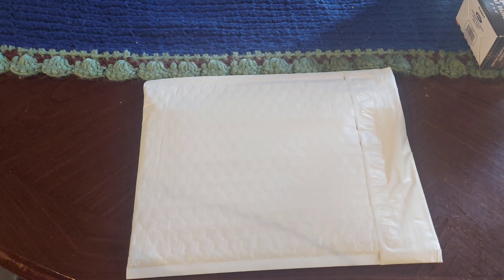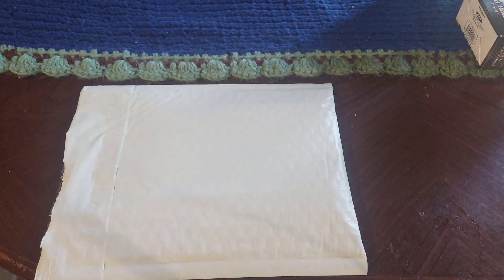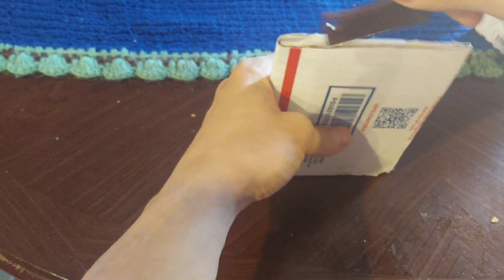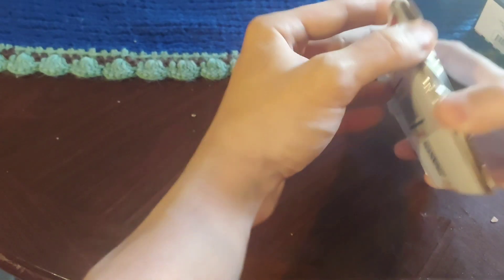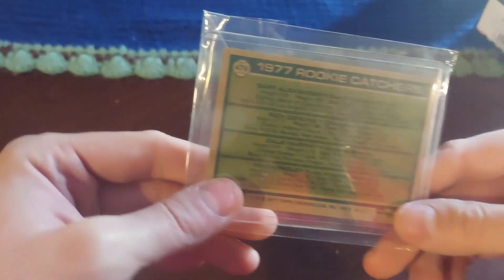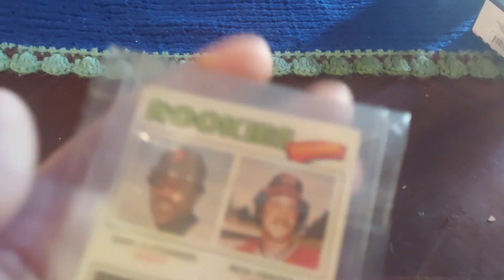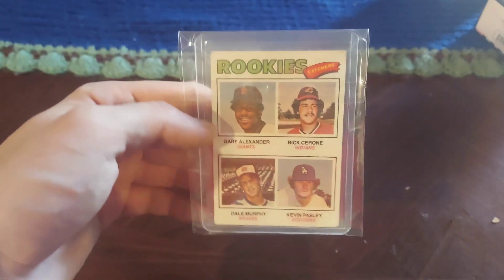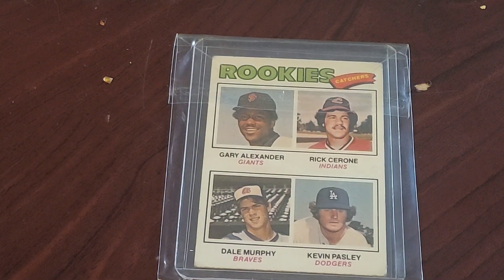My Live Stream Bid Win from Jabs Family YouTube Channel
What do you think of this card? Enjoy!